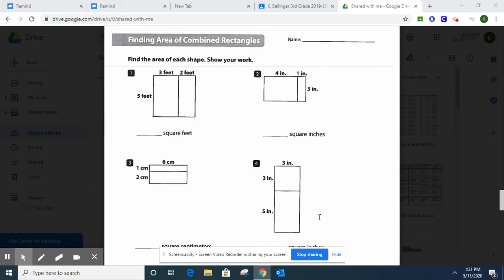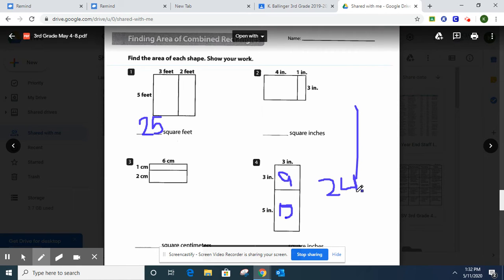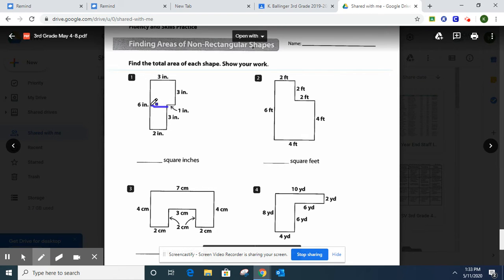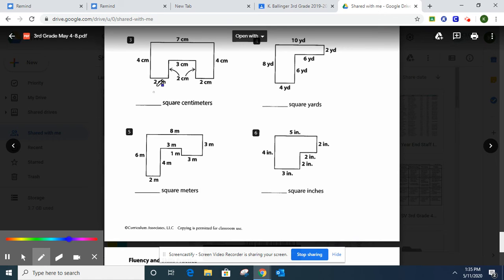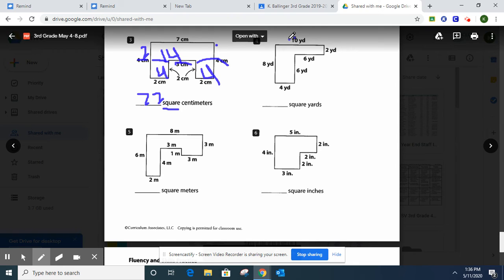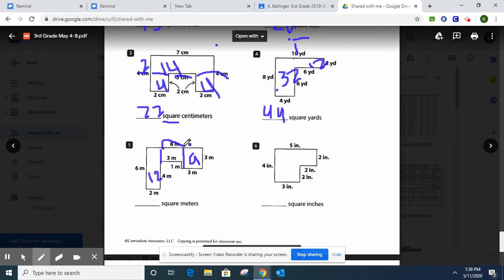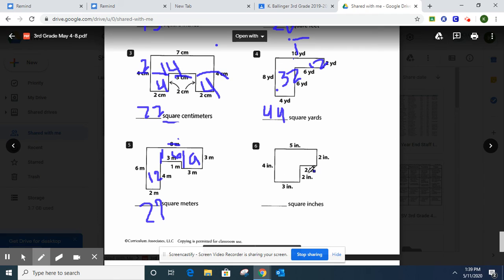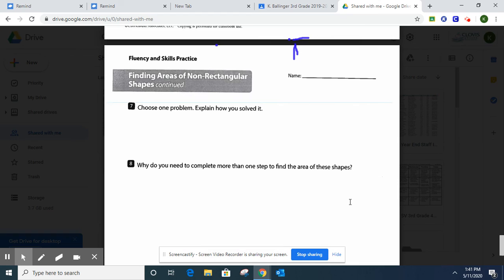Untitled: May 11, 2020 1:41 PM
May 8: Math Review and Instruction including review of May 7 and teaching and answers for May 8